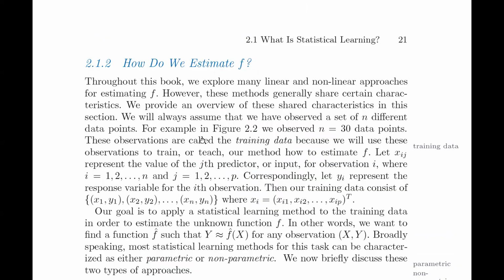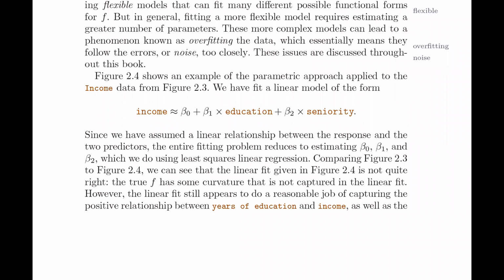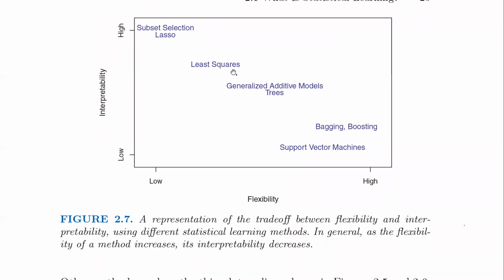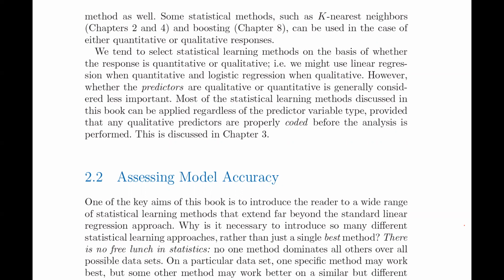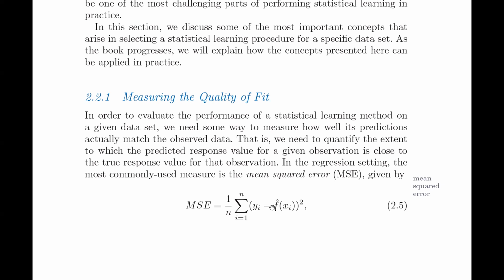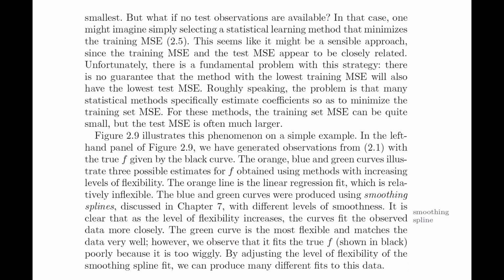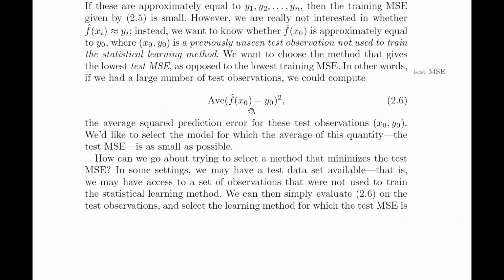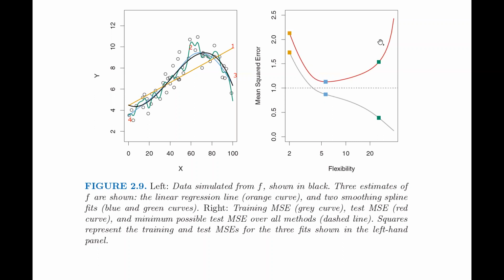003 - Statistical Learning - Mean Squared Error